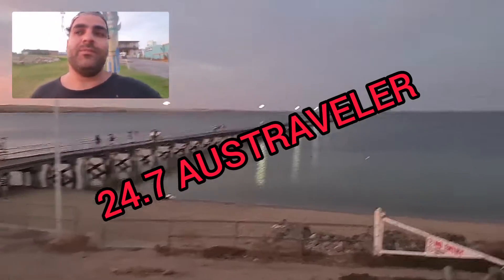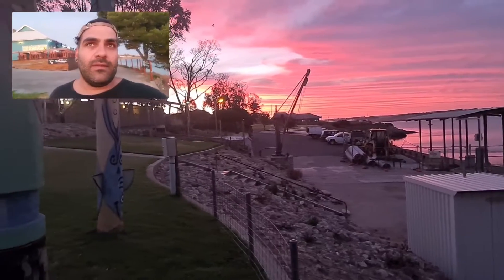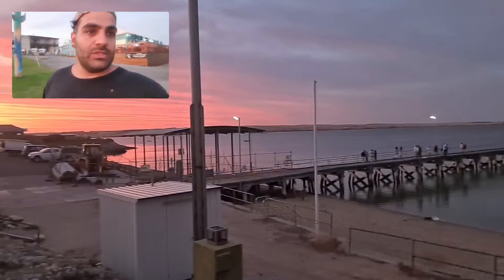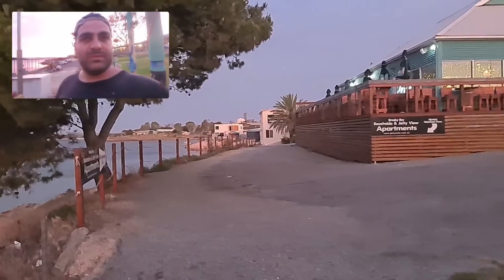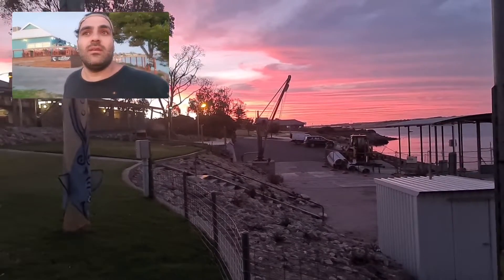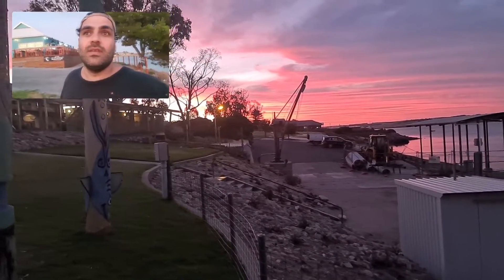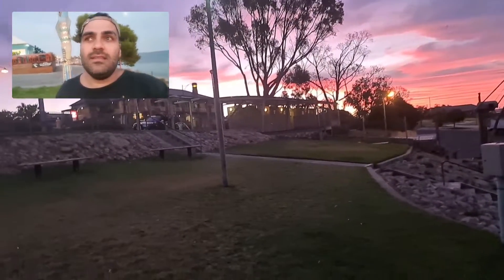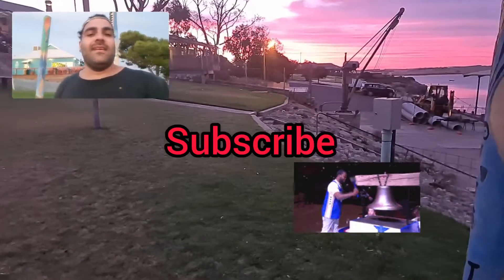Streaky Bay Most Beautiful Place to go.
If you are travelling to SA you must go here!!! Streaky Bay is a Beautiful place to stay!!!